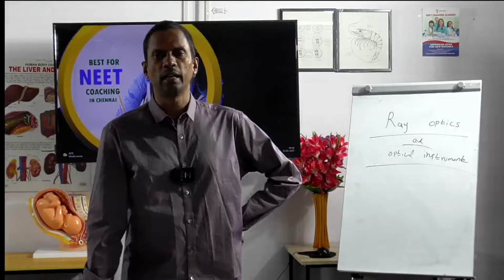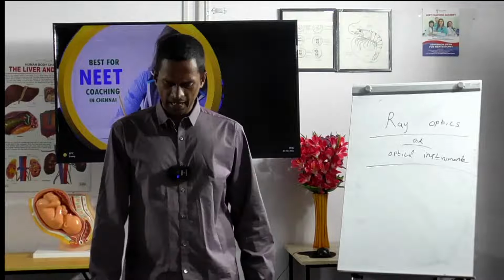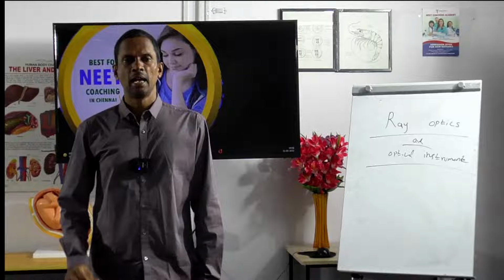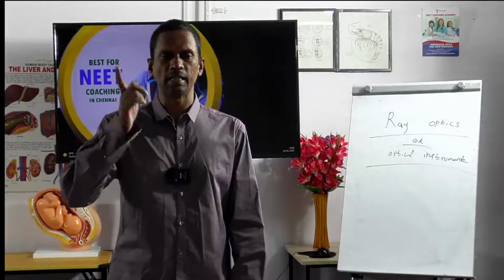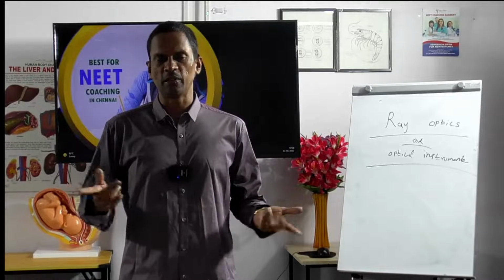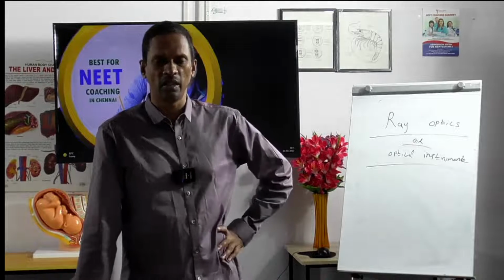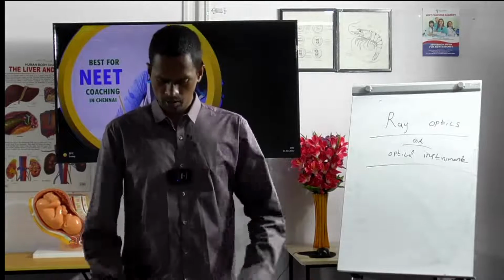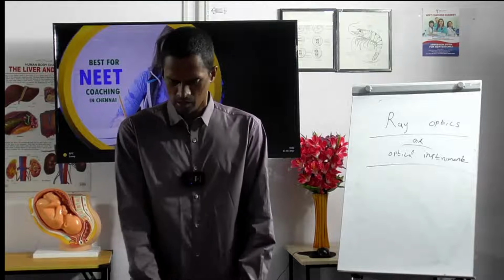( PHYSICS ) Ray Optics And Optical Instruments.